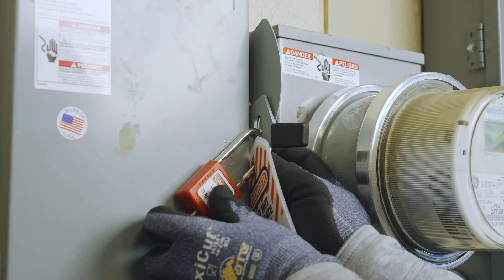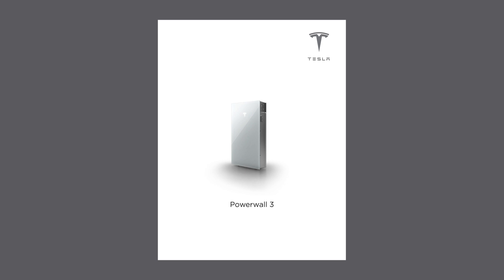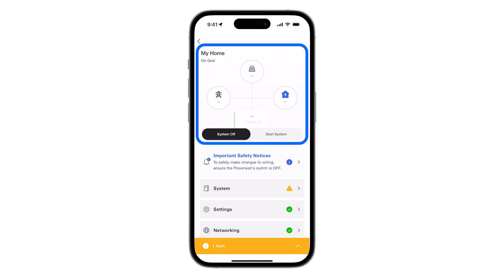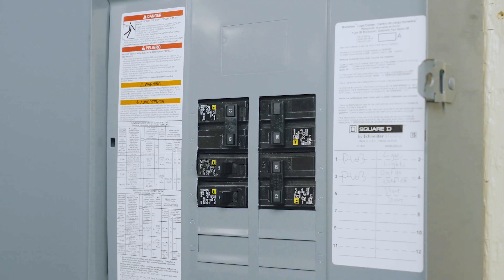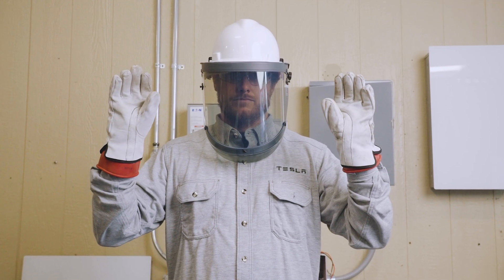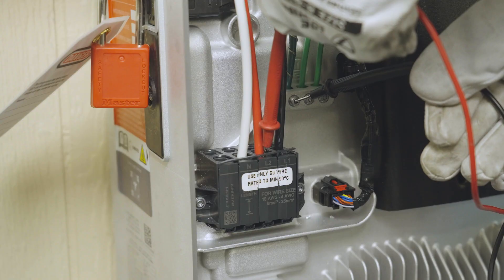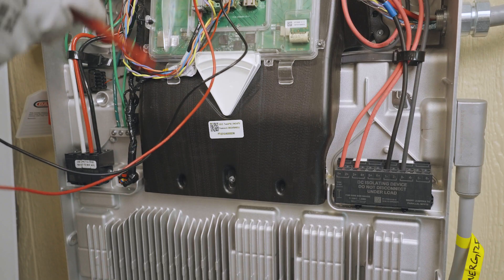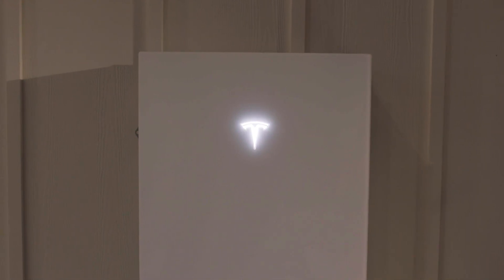Powerwall 3 - Lockout Tagout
Learn how to safely de-energize and perform the lockout tagout procedure for Powerwall 3.